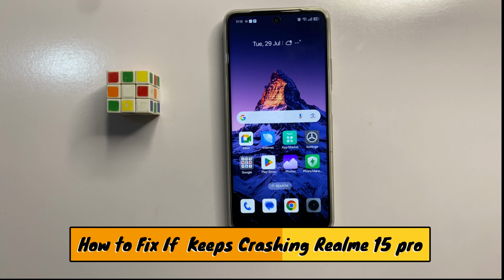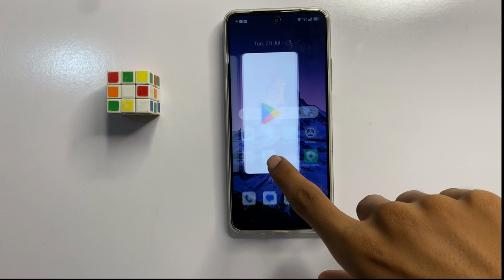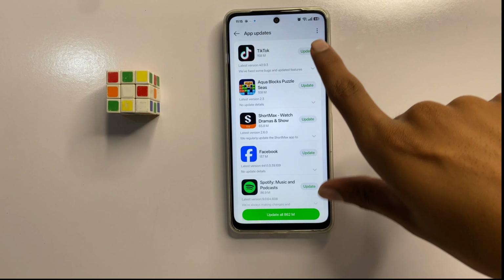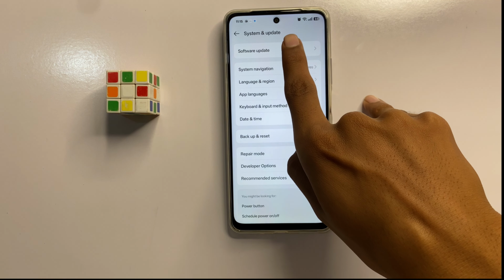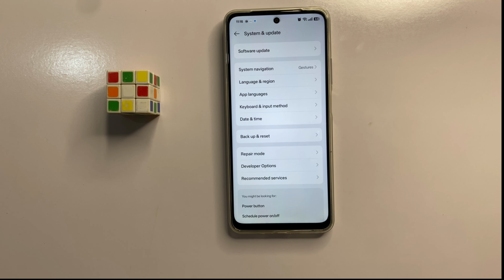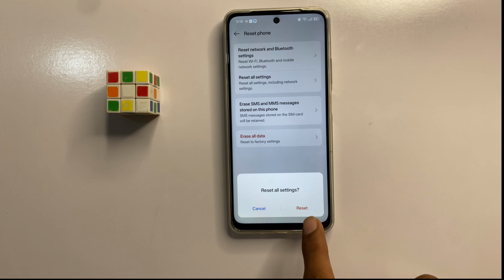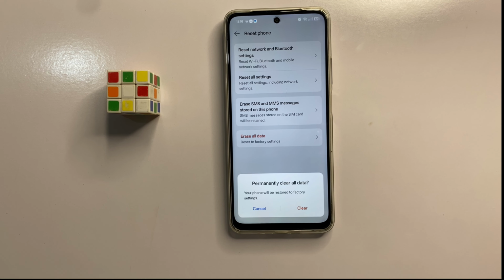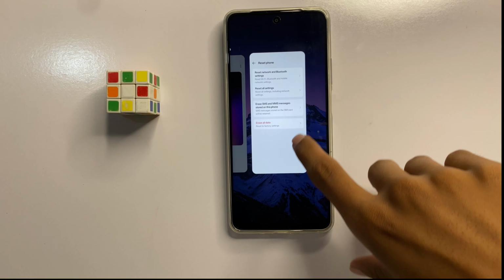🚀 Fix Realme 15 Pro Keeps Restarting or Crashing Issue Fast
How to Fix If Realme 15 Pro Keeps Crashing